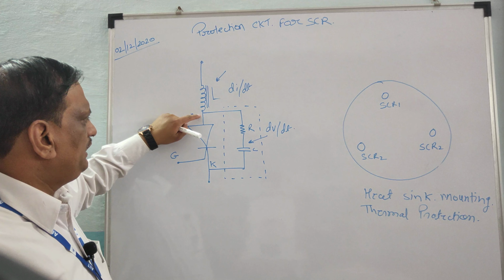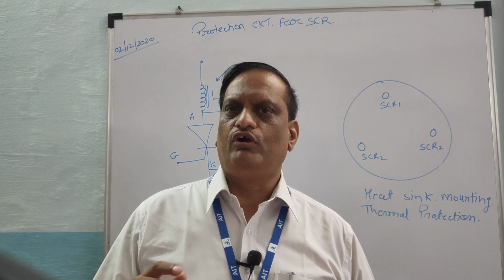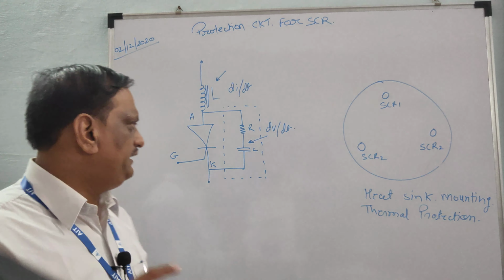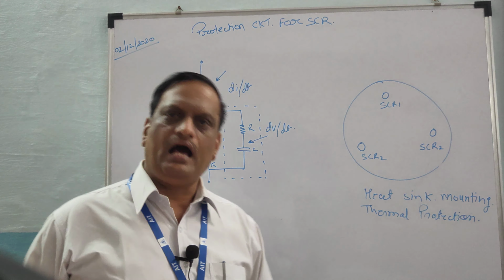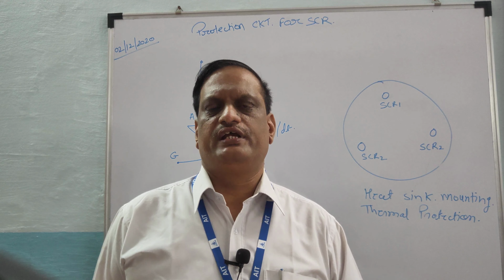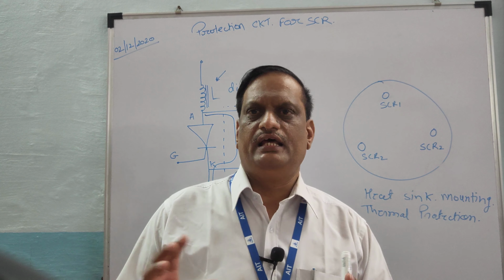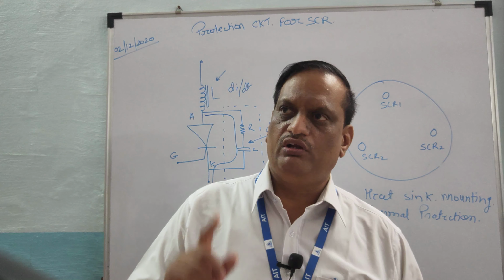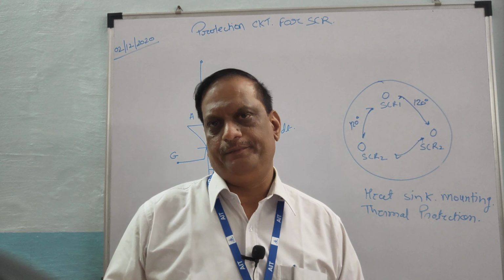Protection circuit of SCR | di/dt | dv/dt | Thermal protection | Power Electronics | Lecture No11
Protection circuit of SCR | di/dt | dv/dt | Power Electronics
I have explain the Protection circuit of SCR ie di/dt and dv/dt | and thermal protection of Power devices (SCR) How to utilized proper portion of heat sink for scr.